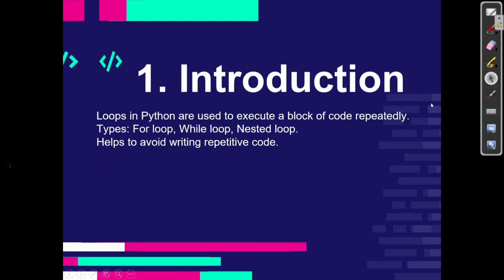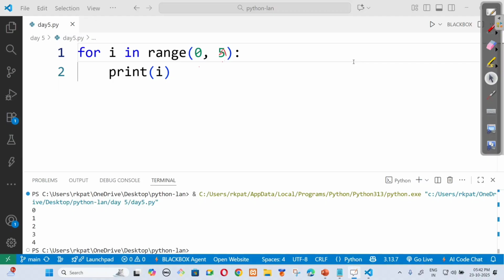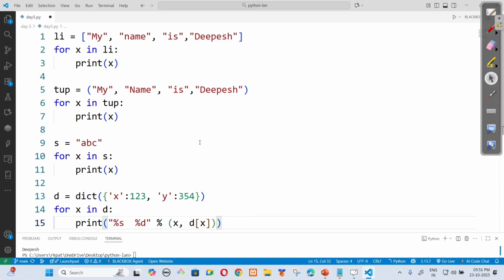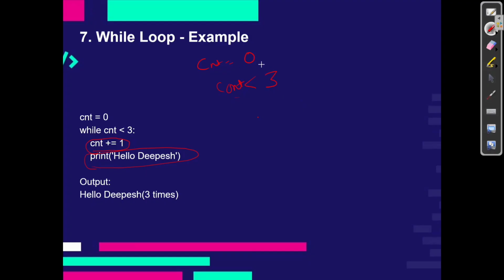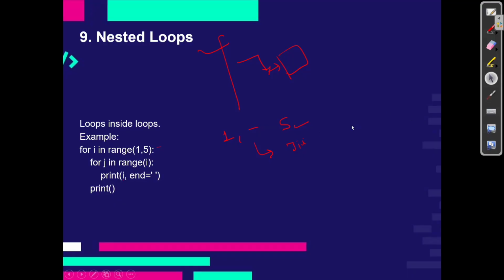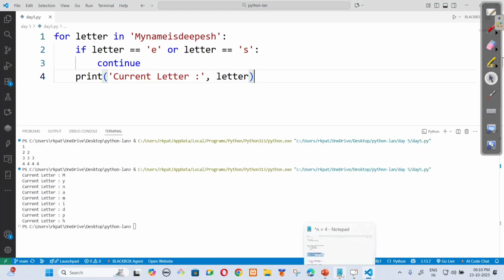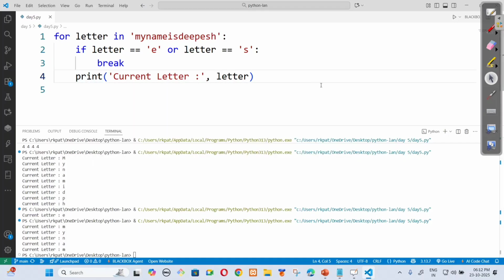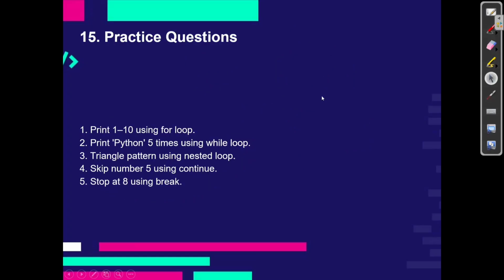🧠 Day 5: Loops in Python (for, while, nested loops)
Welcome to Day 5 of our Python Full Course for Beginners!
In this video, you’ll learn all about loops in Python — how to repeat actions, use for and while loops, control flow with break, continue, and pass, and even create cool patterns using nested loops.

🔍 What You’ll Learn in This Video:

✅ Introduction to Loops in Python
✅ For Loop – iterating over lists, strings, and ranges
✅ While Loop – running based on conditions
✅ range() Function explained
✅ Loop Control Statements – break, continue, pass
✅ Nested Loops with examples
✅ Pattern Printing in Python
✅ Practice: Multiplication Table & Sum of Digits

💻 Example Programs Covered:

Print numbers using for loop

Multiplication table

Sum of digits of a number

Reverse a string using loop

Star pattern printing

🧩 Practice Questions:

Print even numbers from 1–20

Find factorial of a number

Count digits in a number

Print a right-angled triangle pattern

Find sum of list elements using loops

📚 About This Series:

This video is part of the “31 Days to Master Python” series — a complete step-by-step guide from basics to advanced level with practice questions, projects, and examples.

🧠 Day 5 Summary:

Loops help repeat code efficiently in Python.
Use for loops to iterate through sequences and while loops when the number of iterations is unknown.
Master loop control statements to handle conditions inside loops.